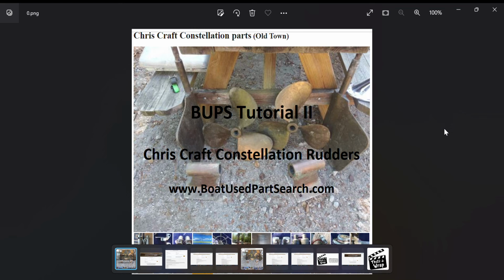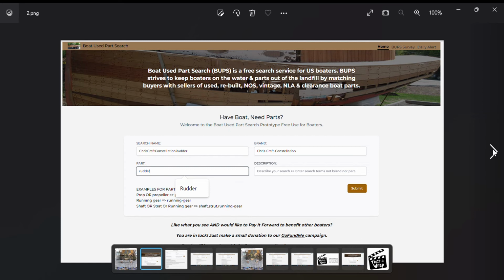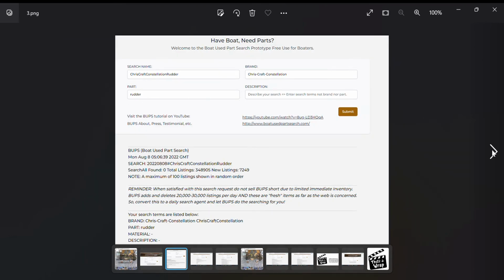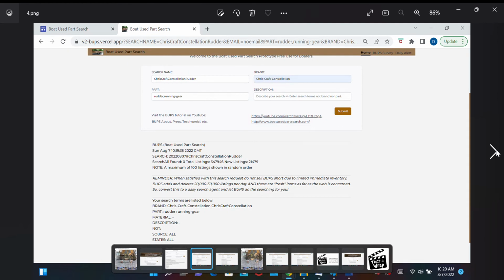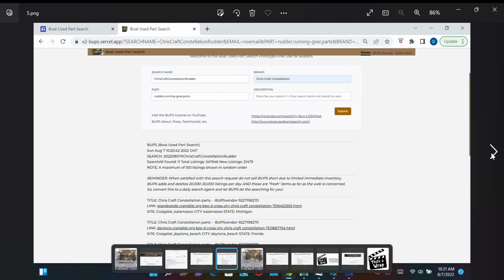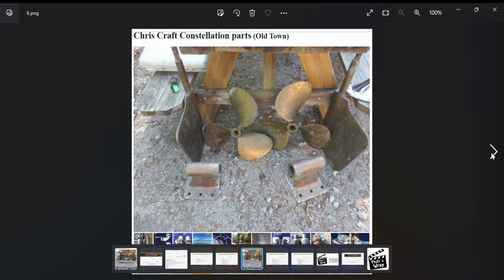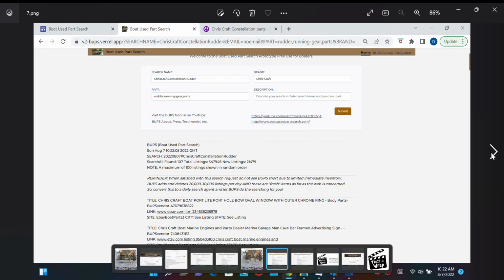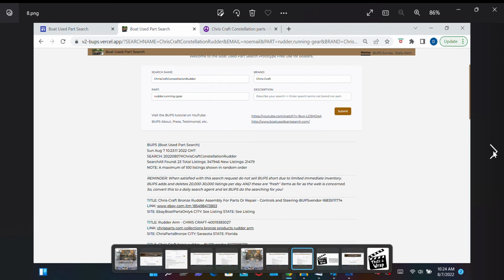Boat Used Part Search V2 Tutorial - Chris Craft Constellation Rudders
Boat Used Part Search Version 2 Tutorial.
Searching for rudders for a Chris Craft Constellation.
Boat Used Part Search (BUPS) is a free search service for US boaters. BUPS strives to keep boaters on the water & parts out of the landfill by matching buyers with sellers of used, re-built, NOS, vintage, NLA & clearance boat parts.